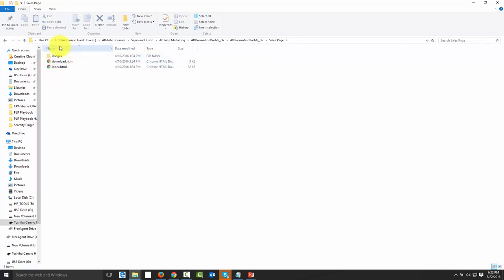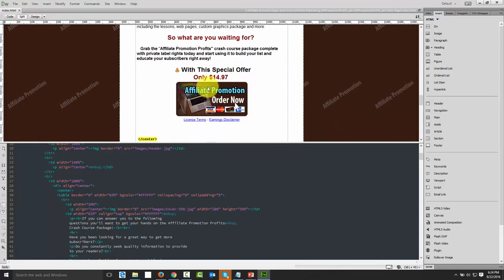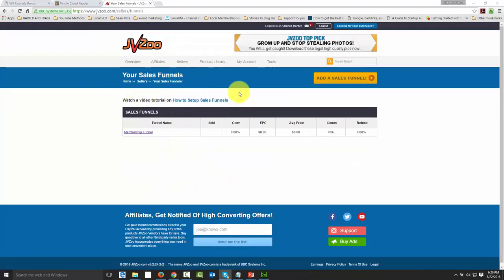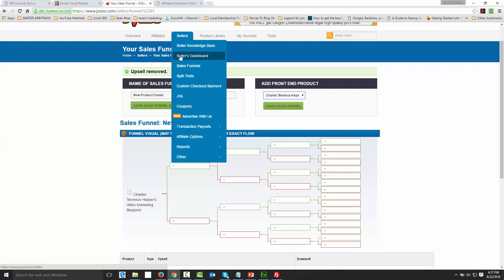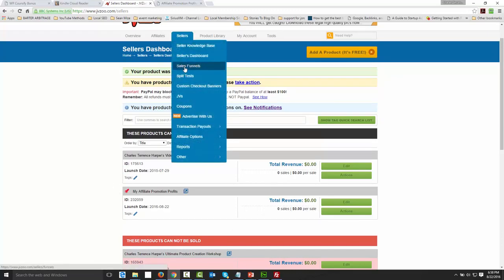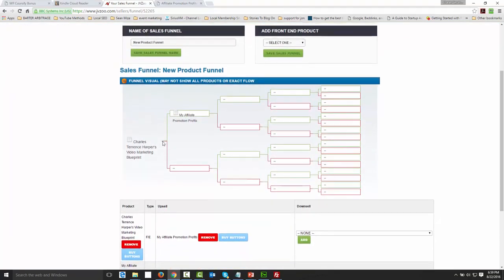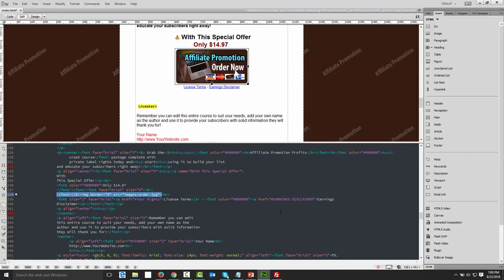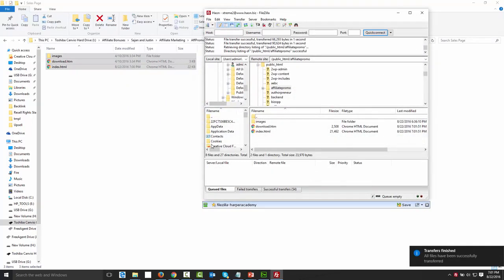Private Label Rights Masters Course - Video8